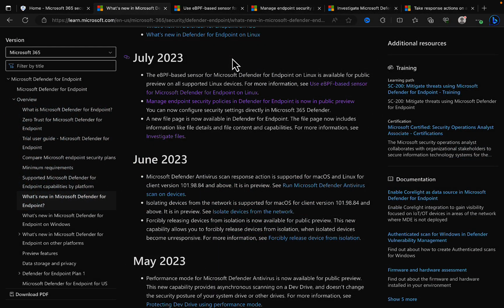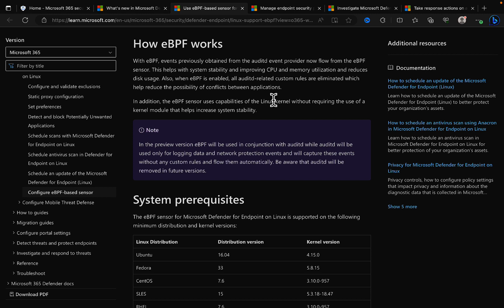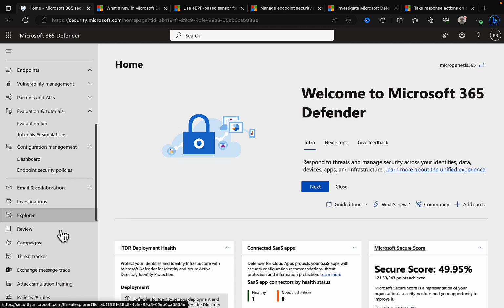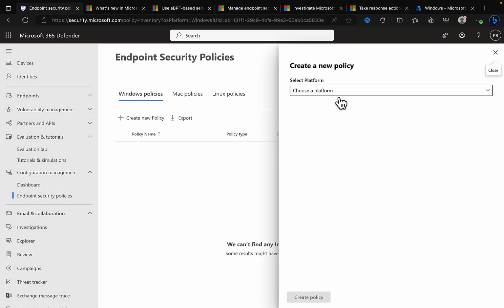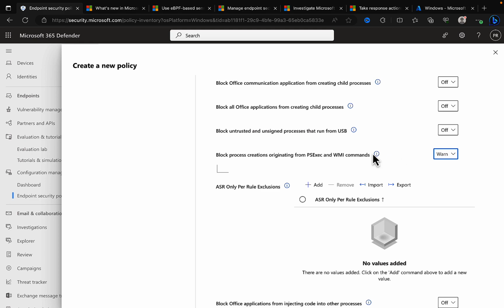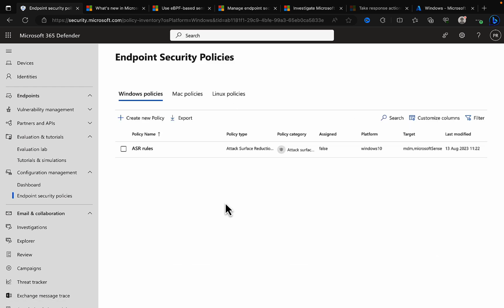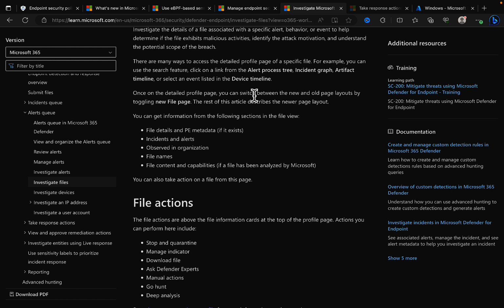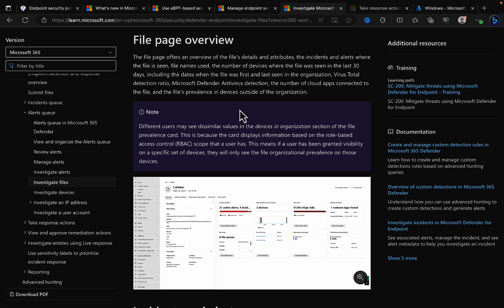Microsoft Defender For Endpoint: Discover The Latest Updates | Peter Rising MVP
Discover The Latest Updates In Microsoft Defender For Endpoint!

In this video, we take a look at what's new in Microsoft Defender for Endpoint, including:

The eBPF-based sensor for Microsoft Defender for Endpoint on Linux is available for public preview on all supported Linux devices

Manage endpoint security policies in Defender for Endpoint is now in public preview

You can now configure security settings directly in Microsoft 365 Defender.
A new file page is now available in Defender for Endpoint. The file page now includes information like file details and file content and capabilities.